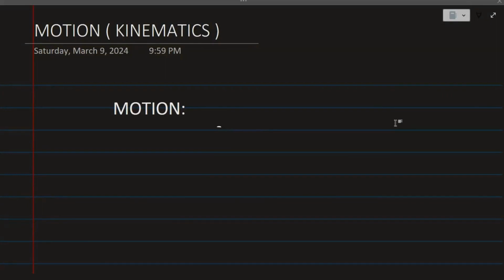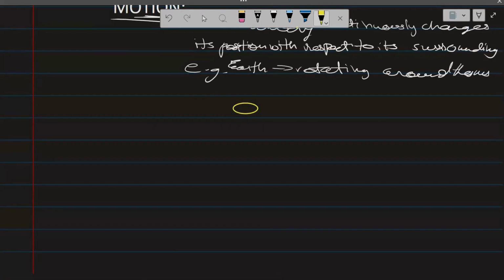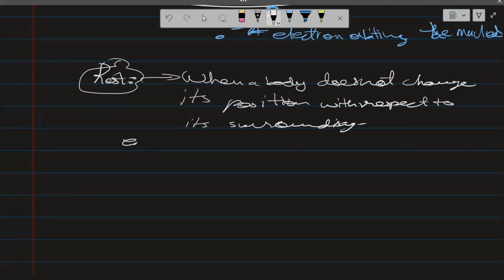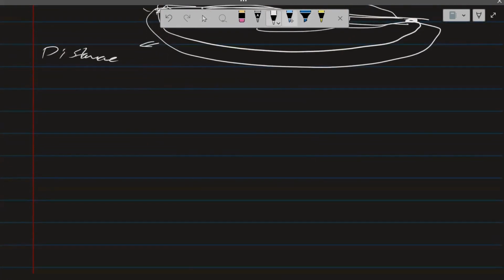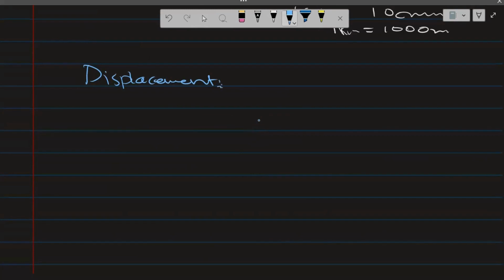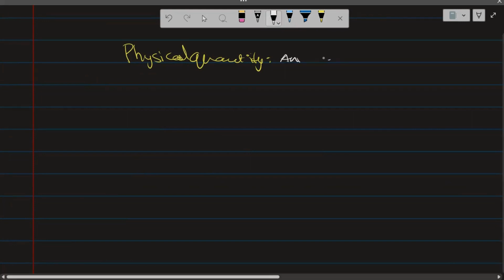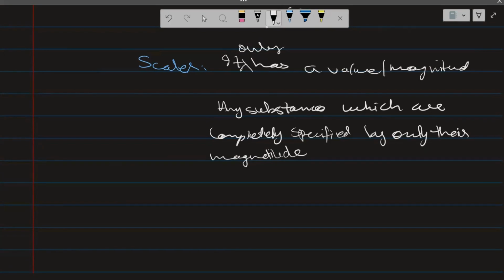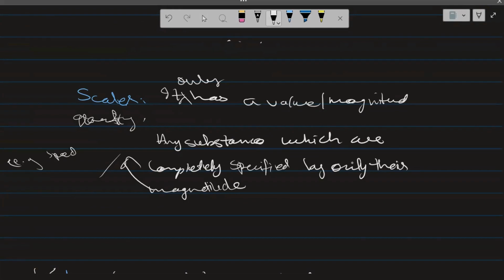MOTION (KINEMATICS) PART 1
MOTION (kinematics)

Description:
"Dive into the fascinating world of motion with our comprehensive guide to physics tailored to the O level syllabus. In this video, we explore the fundamental concepts of kinematics, including speed, velocity, and acceleration. Through clear explanations and illustrative examples, we delve into the principles of motion, uncovering the relationships between distance, time, and velocity. Learn how to interpret and analyze graphs of motion, including distance-time and velocity-time graphs, and discover the equations of motion that govern the behavior of objects in motion. Whether you're a student preparing for exams or a curious learner eager to understand the physics of motion, this video provides the essential insights and knowledge needed to master this fundamental topic. Join us on an engaging journey through the world of physics and unlock the secrets of motion!"

This description highlights the key concepts covered in the video while enticing viewers with the promise of comprehensive explanations and engaging content.